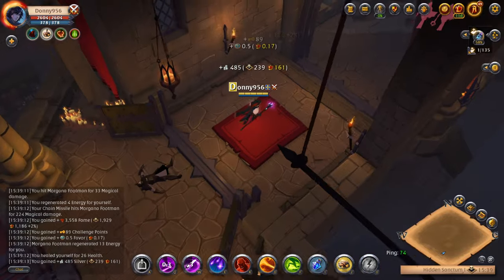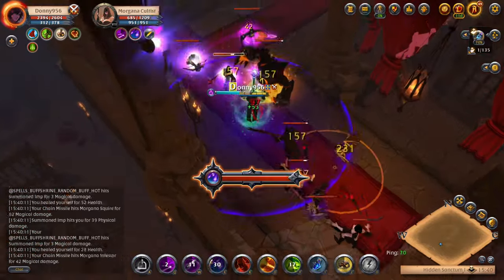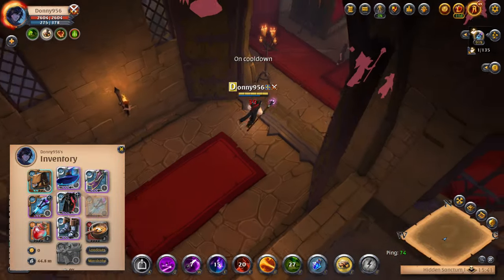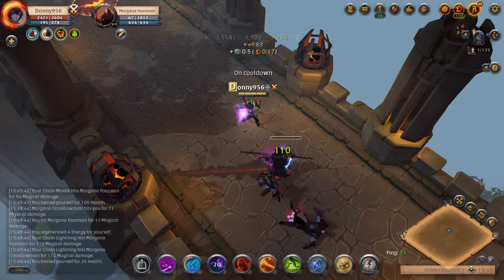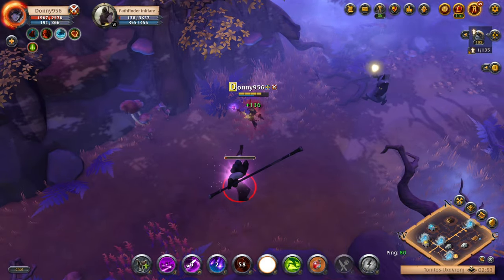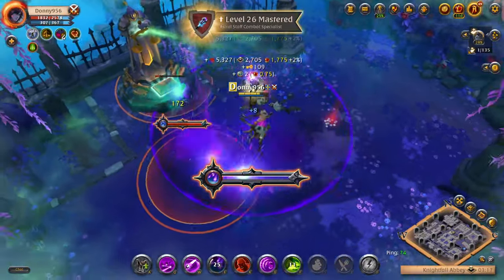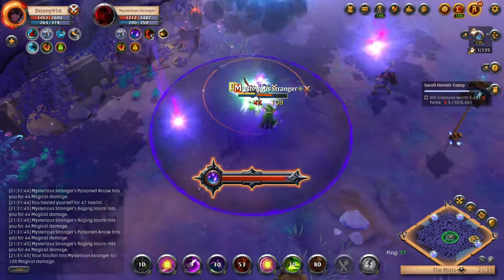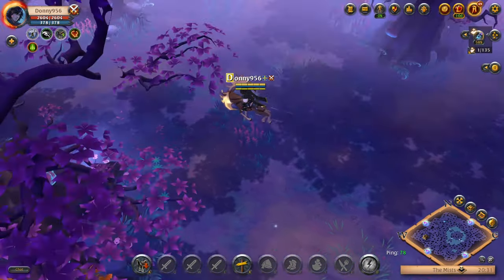Solo Players: How to Make Silver & Combat Fame | Astral Staff (Arcane)| Albion Online | PvE | PvP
In this video, we break down the Astral Staff crystal weapon in Albion Online. Learn all about this powerful weapon and how to use it effectively in the game!
Albion Online Crystal Weapon Astral Staff Weapon Breakdown